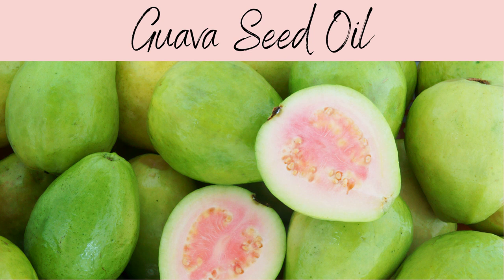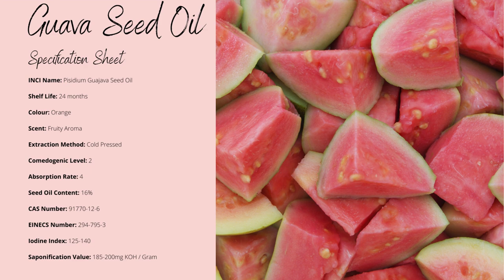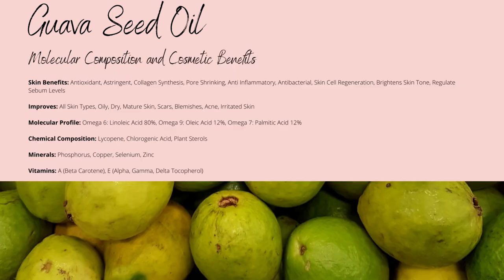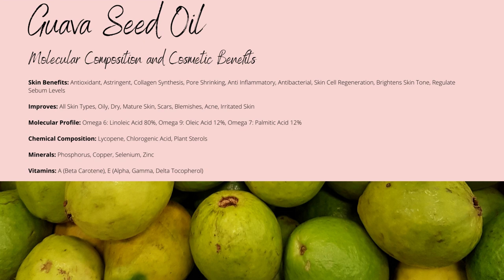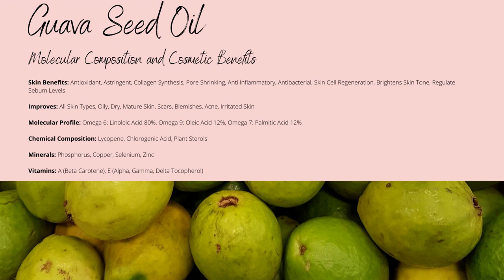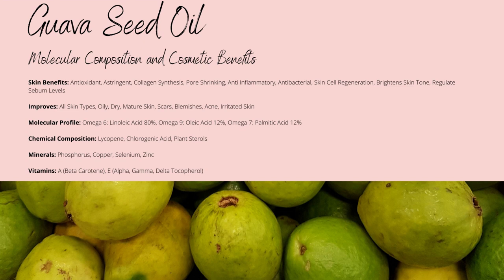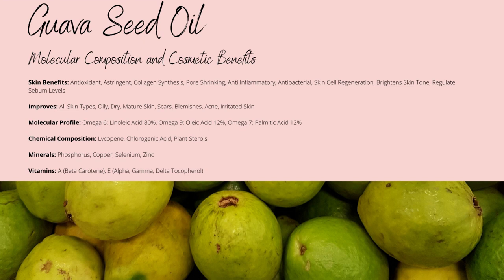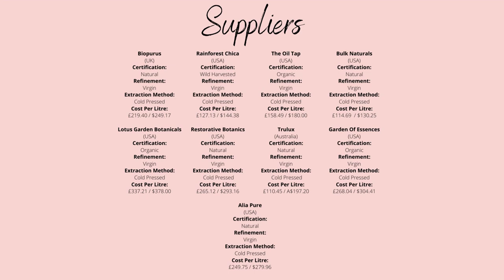Guava Oil, INCI: Pisidium Guajava Oil. Chlorogenic, Lycopene Rich! Astringent, Improve Dark Circles!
Guava Oil is an intensely moisturising carrier oil that is perfect for mature and dry skin types. Rich in linoleic acid, guava works best for regulating both pro and anti inflammatory measures. Alongside reducing sebum levels, helping to reduce acne prone skin, and promote pore tightening, guava also protects the collagen in your skin which helps to reduce dark circles and premature ageing.

Guava Seed Oil, Cosmetic Profile:

INCI Name: Pisidium Guajava Seed Oil

Shelf Life: 24 months

Colour: Orange

Scent: Fruity Aroma

Extraction Method: Cold Pressed

Comedogenic Level: 2

Skin Benefits: Antioxidant, Astringent, Collagen Synthesis, Pore Shrinking, Anti Inflammatory, Antibacterial, Skin Cell Regeneration, Brightens Skin Tone, Regulate Sebum Levels

Improves: All Skin Types, Oily, Dry, Mature Skin, Scars, Blemishes, Acne, Irritated Skin

Molecular Profile: Omega 6: Linoleic Acid 80%, Omega 9: Oleic Acid 12%, Omega 7: Palmitic Acid 12%

Chemical Composition: Lycopene, Chlorogenic Acid, Plant Sterols

Minerals: Phosphorus, Copper, Selenium, Zinc

Vitamins: A (Beta Carotene), E (Alpha, Gamma, Delta Tocopherol)

Seed Oil Content: 16%

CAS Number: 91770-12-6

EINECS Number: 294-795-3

Iodine Index: 125-140

Saponification Value: 185-200mg KOH / Gram